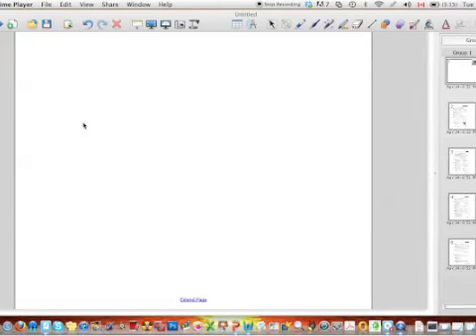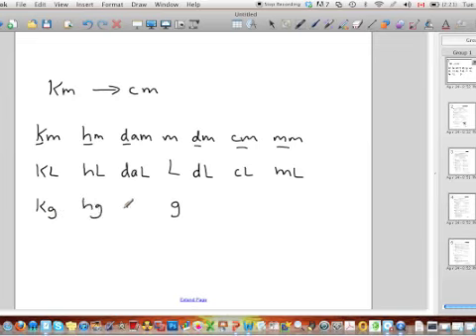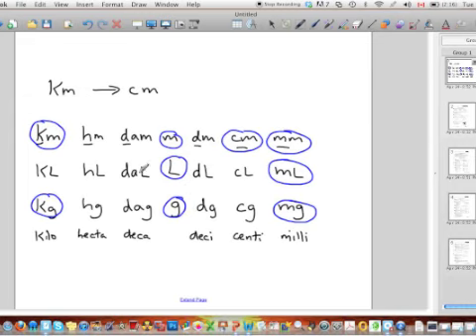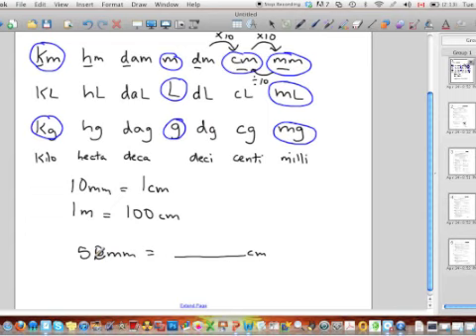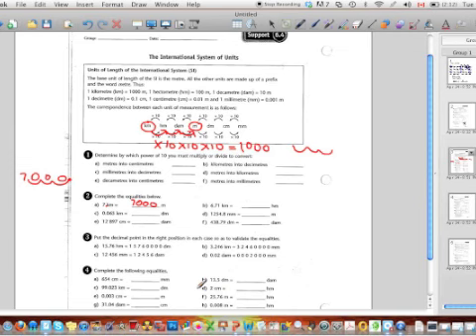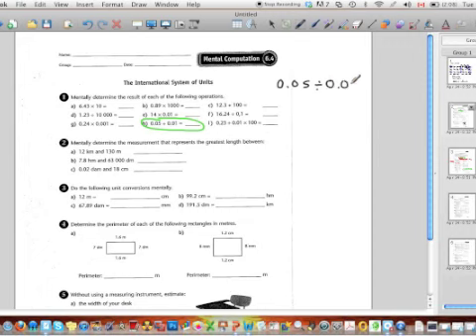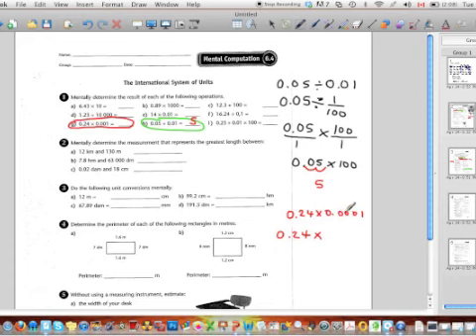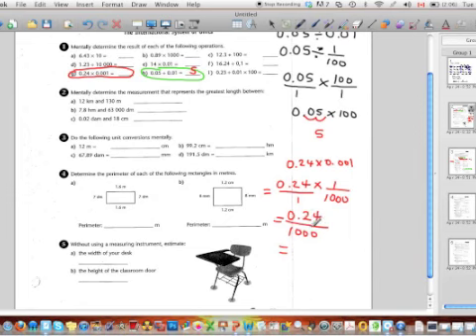7 Unit Conversion